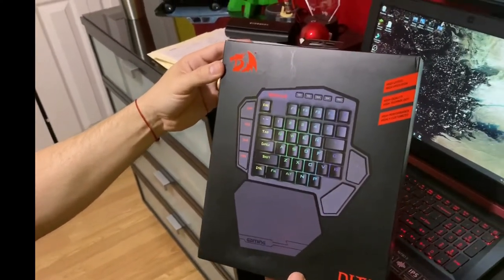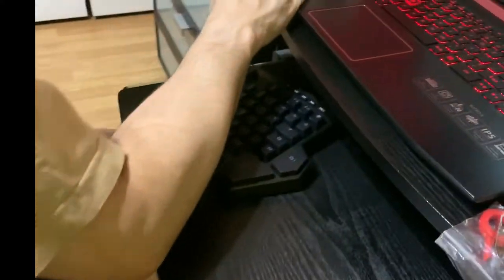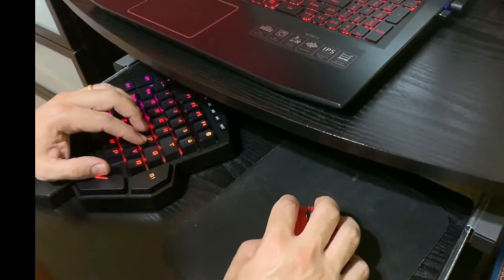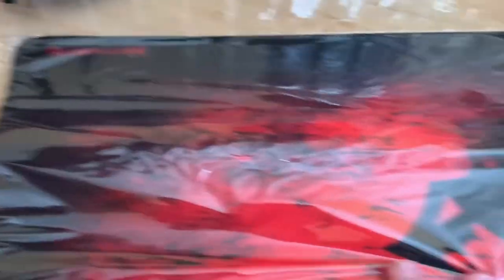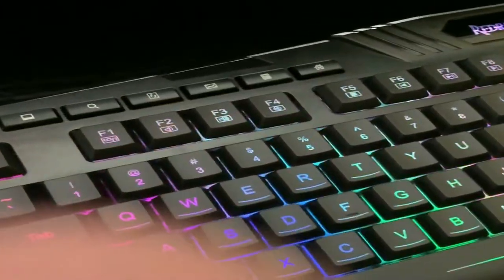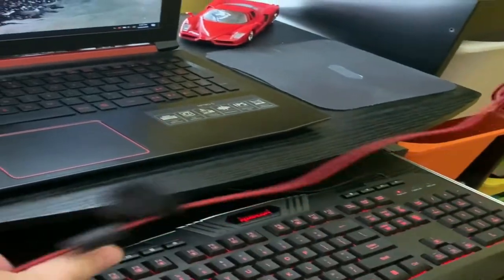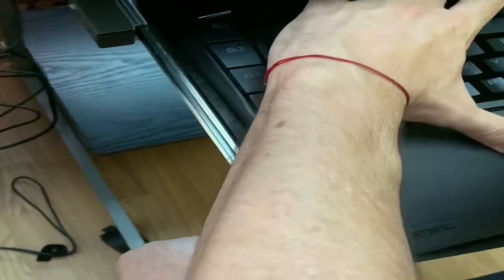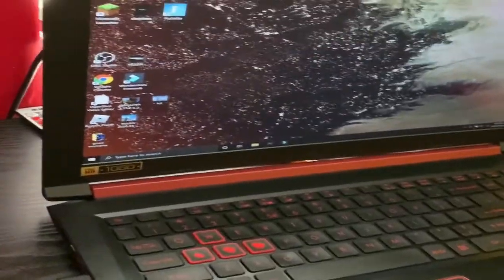Unboxing Gaming Equipment + DOG REVEAL!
Today we are unboxing stuff and a dog reveal at the end of the video!

Editor: I edit myself now!! (I use Filmora9)